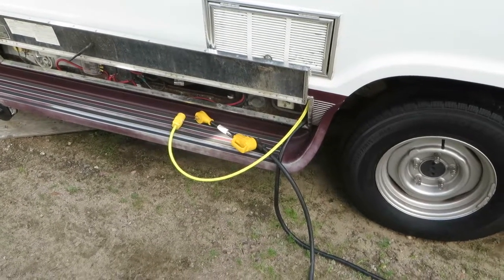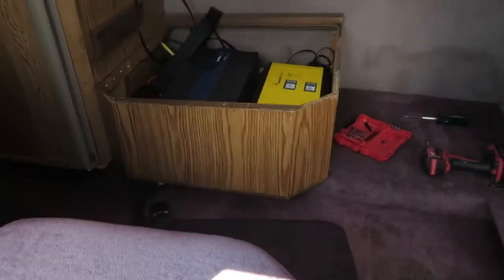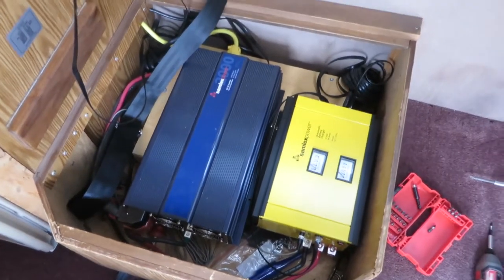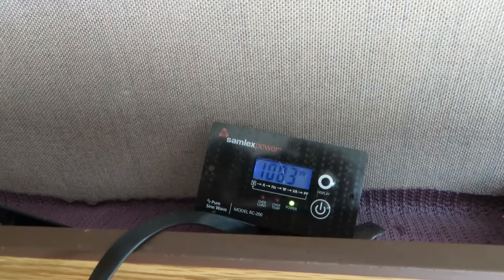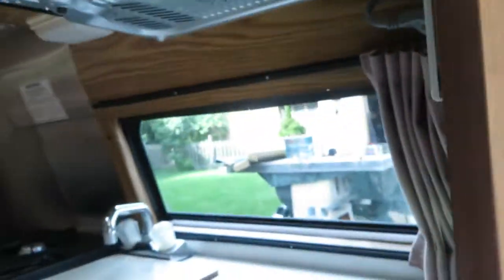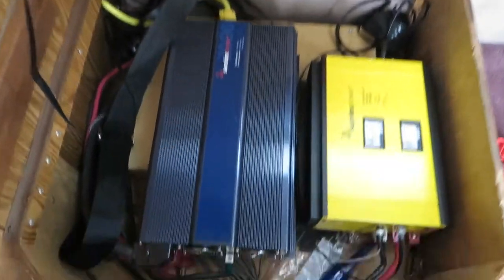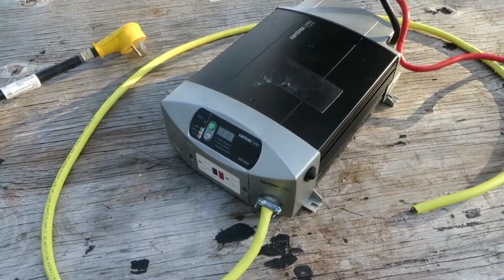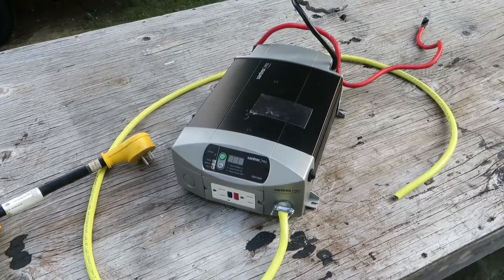How to Simply Power Your Entire RV with an Inverter and No Transfer Switch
DIY
You must have a DC fuse sized properly for your inverter and you should seriously consider using a power bar or extension cord with a built-in breaker to protect your inverter.  The Samlex inverter does not have a breaker and it would be silly to blow 250 Amp fuses on the DC feed because of an overload on the AC output.  The Xantrex inverter has a 15 Amp breaker built into it but it only protects the GFCI receptacle so there is no protection for a hardwired output.  You cannot depend on the main breaker for the lighting panel in the RV to protect the inverter because it is probably 30 Amps or more.  Please take some time to think about this.

The generator takes gasoline from the main fuel tank so it is convenient to run but inconceivable to maintain.  It is installed because the van has an AC/heat pump unit that draws 2.8 kW of power when not plugged in to shore power.  In this case there is a little 1000 Watt square wave inverter to run a dedicated receptacle in the entertainment cabinet via the marine battery.

I prefer inverters, the Dodge was able to run a Keurig coffee maker off the batteries using a 2000 Watt Samlex pure sine wave inverter.  I actually had it rigged so you could plug the shore power into the inverter so that the whole coach was running off of it (be sure to turn off the battery charger or it will try to charge off of the inverter which is a losing battle).  Going past 2000 Watts or trying to have high loads for a long time is not realistic without piles of batteries.

The issue with the chattering breaker goes back to the inability of the relays to limit current flow.  Things would be OK at idle but when you raised the RPM the alternator would exceed the breaker rating.  The singular positive quality of the isolators is that they seem to be able to limit current flow...perhaps by having a voltage drop across them.

The microwave is a Danby DMW7700BLDB so it isn't as efficient as I was thinking (1100 Watts in, 700 Watts out).  That means a 1000 Watt inverter is good for about a 600 Watt microwave.

The big inverter is a Samlex PST-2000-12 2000 Watt with two Trojan T-105 Batteries.  You can see that system in my other videos.  At 2000 Watts it can run everything used in the van.

The small inverter is a Xantrex XM1000 PRO 1000 Watt unit with a built in transfer switch.  It is too small to run most items in the van so it will be wired into the entertainment cabinet only.  This van has a 2800 kW generator which is sized large enough to run the air conditioner.  I'm not sure what it would take to run a 3000 Watt inverter but the single marine battery in this van is unlikely to come close.

-Power All 780070 extension cord with 15 Amp breaker,
-Blue Sea 7622 500 Amp Relay,
-Blue Sea Battery Terminal MRBF Fuse Block & Fuses,
-CF 58V Series - Battery Terminal Fuses 58V (Also available from Blue Sea):
-Samlex PST-2000-12 Inverter,
-Samlex RC-300 Control Unit (RC-200 no longer available),
-Samlex SEC-1250UL,
-Samlex 900-RC,
-Battery Filler Jug: 2 Quart,